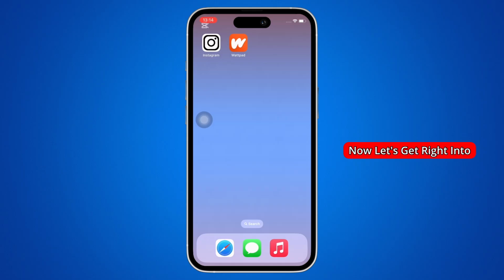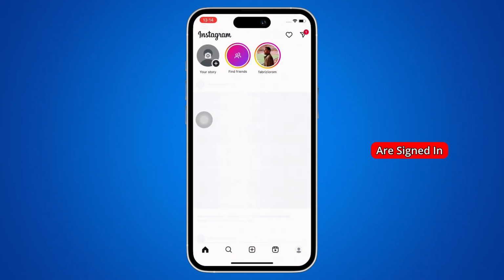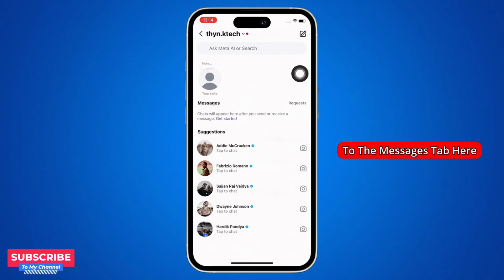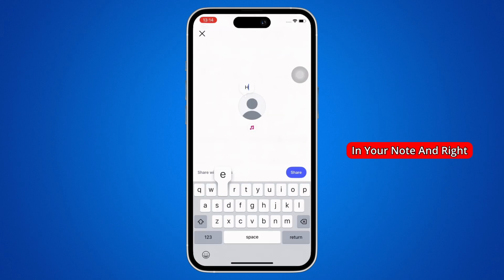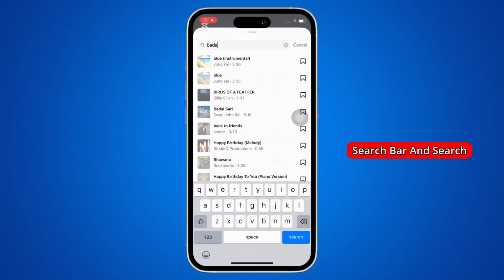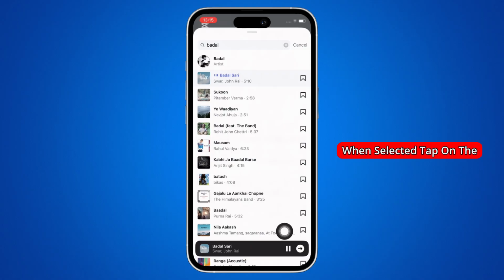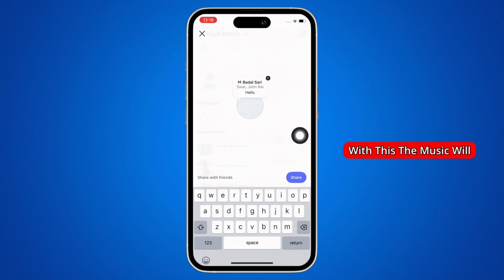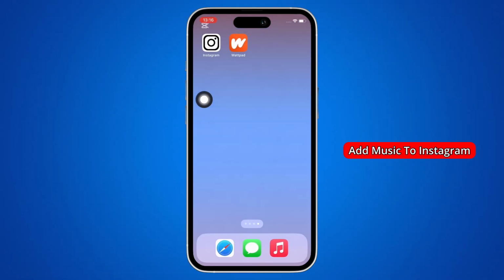How To Add Music To Instagram Notes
Want to make your Instagram Notes more fun and engaging? 🎵✨ This step-by-step guide will show you how to add music to Instagram Notes in 2025 so you can share your thoughts with a beat!

What You’ll Learn in This Video:
✅ How to add music to your Instagram Notes (iPhone & Android)
✅ How to select the right song or audio snippet
✅ Tips to make your Notes stand out to friends and followers
✅ What to do if the music option isn’t showing up in Instagram Notes

Whether you’re sharing a quick vibe, mood update, or just want to connect with friends in a creative way, this tutorial will help you master Instagram Notes with music.

📌 Chapters:
⏱ 0:00 - Introduction
⏱ 0:10 - How To Add Music To Instagram Notes (Step by Step)